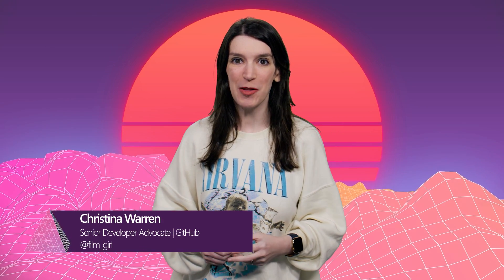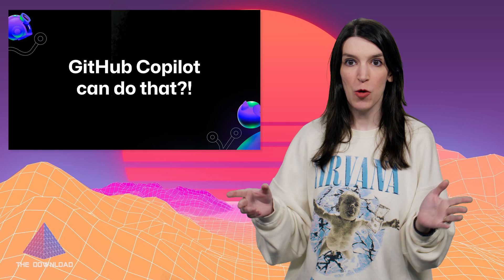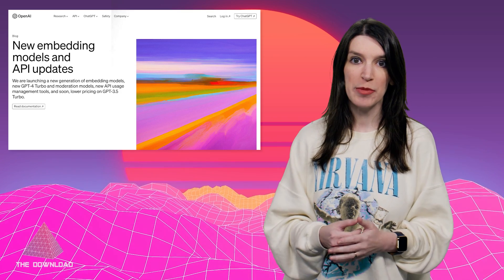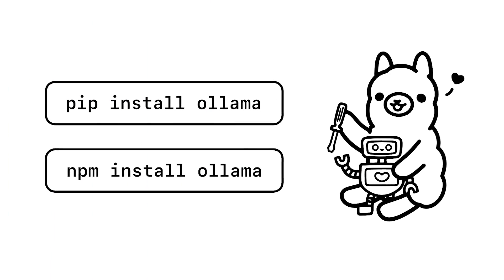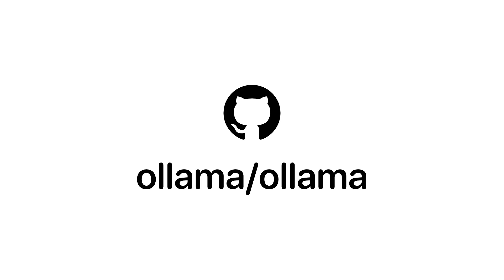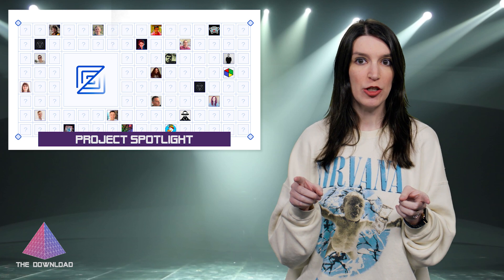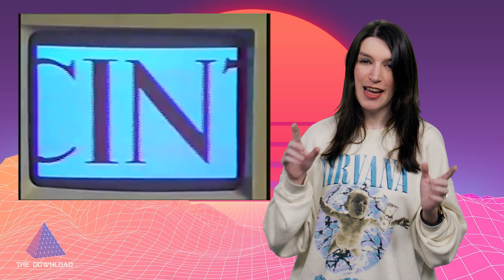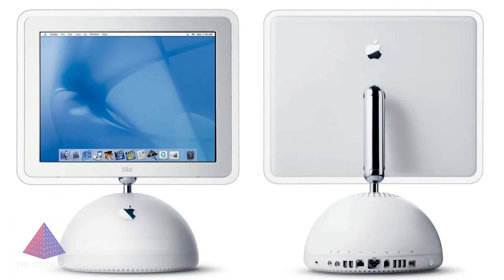The Download: OpenAI update, 10 unexpected uses of Copilot, Zed goes open source, and more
Copilot can do what? Some OpenAI updates, Zed goes open source and the best computing platform of all time celebrates a big birthday. All that and more on this episode of The Download.

▬▬▬▬▬▬  TIMESTAMPS ⌚  ▬▬▬▬▬▬
0:00 Intro
0:53 10 unexpected uses of GitHub Copilot
1:33 OpenAI updates
2:29 Ollama.AI JavaScript and Python libraries
3:16 Project Spotlight: Zed goes open source
4:46 Christina's pick of the week: Mac turns 40! Original press release